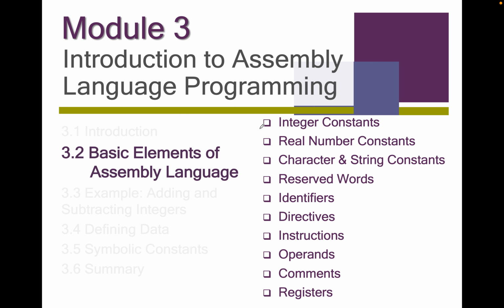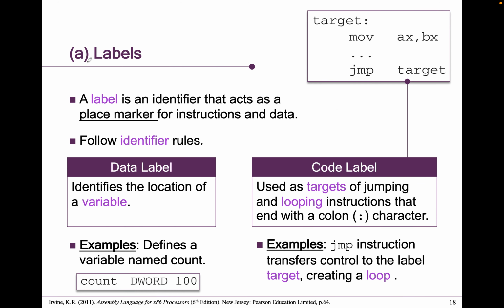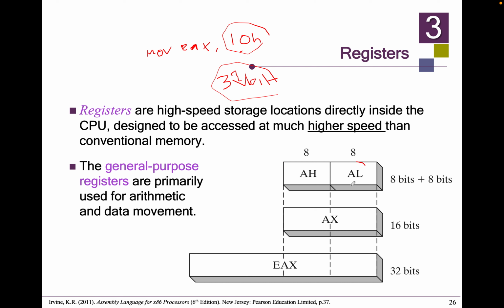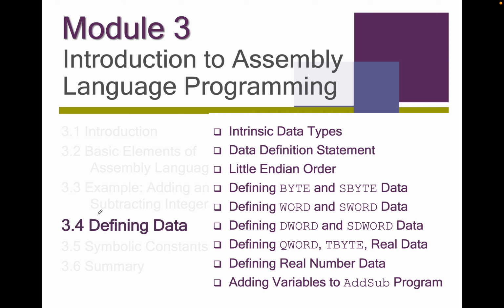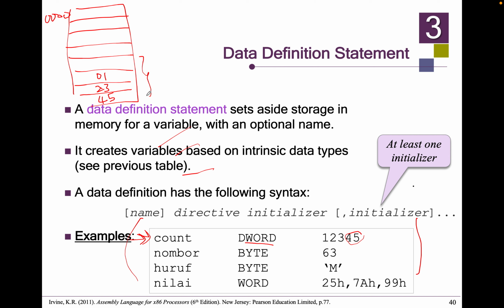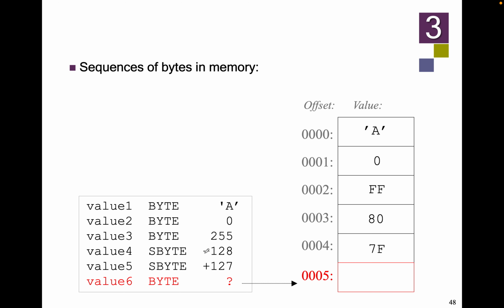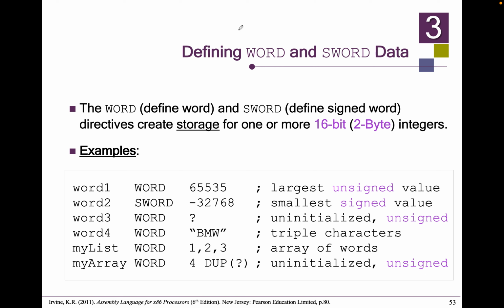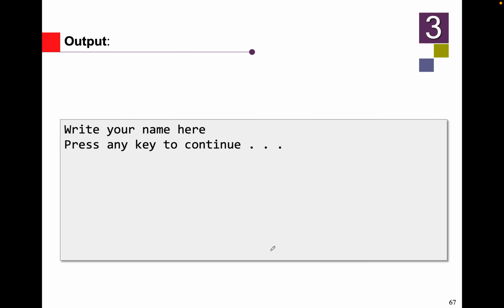Module 03 COA subject utm space